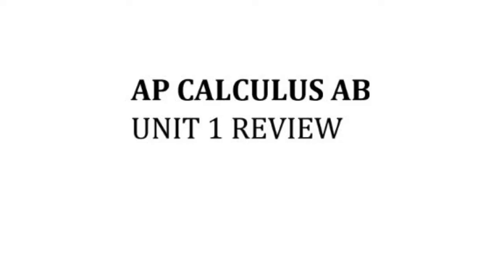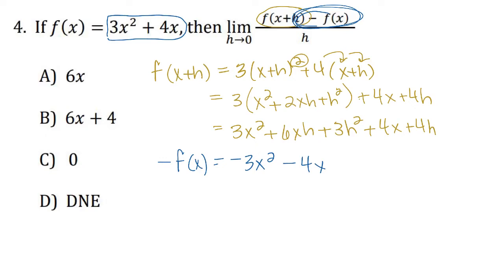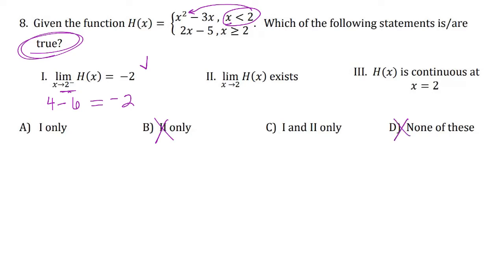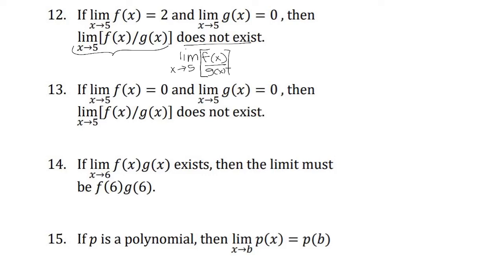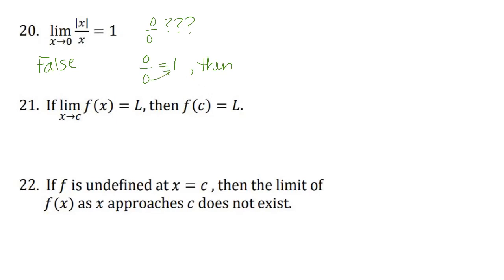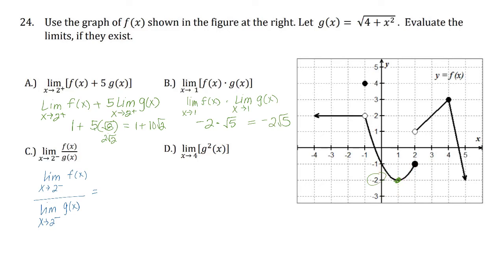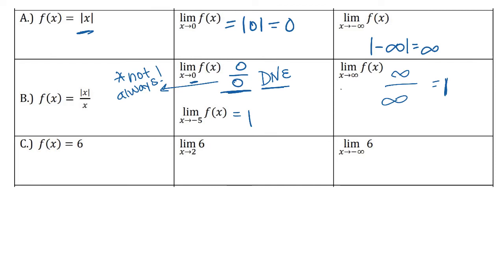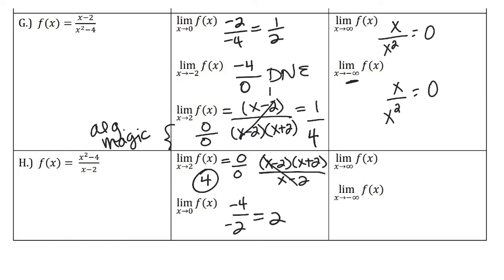Unit 1 review